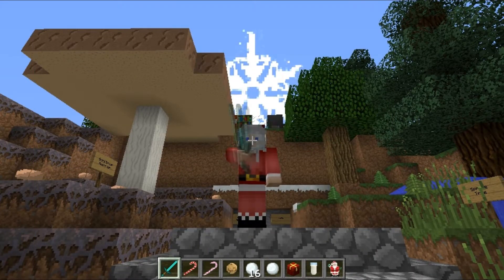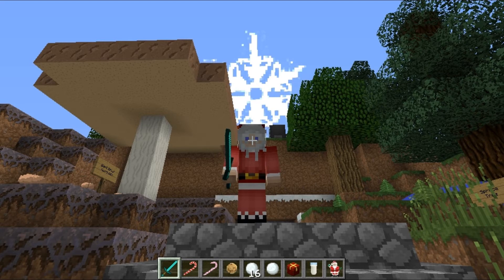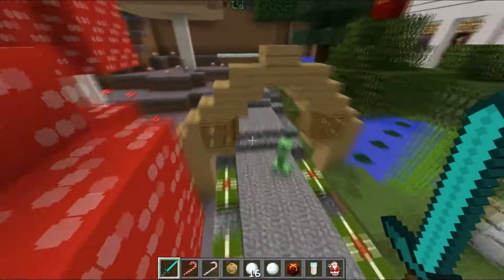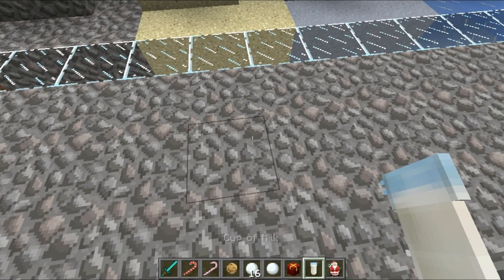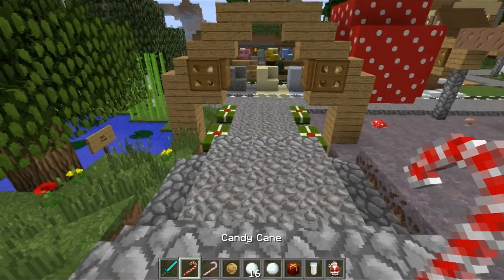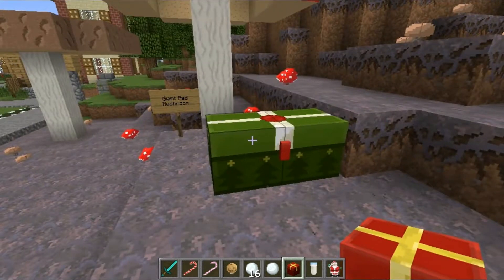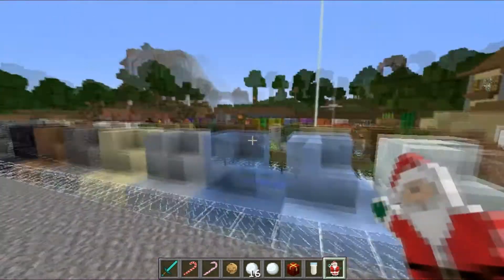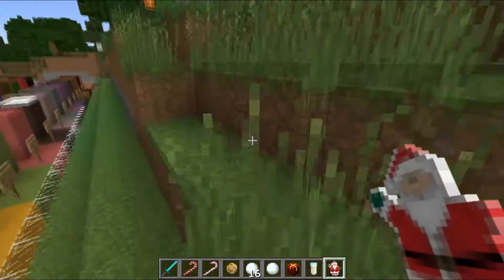31 Days of Minecraft Christmas (2013) - Day 3 - The Christmas Pack!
Welcome to 31 Days of Minecraft Christmas, a yearly series where I look at all things Christmas in Minecraft every day for 31 Days. Today I cop out and decide to showcase a beta texture pack!

If you enjoyed, be sure to leave a like/comment!

► Relevant Links

► Music

► Other Music (Background and such)